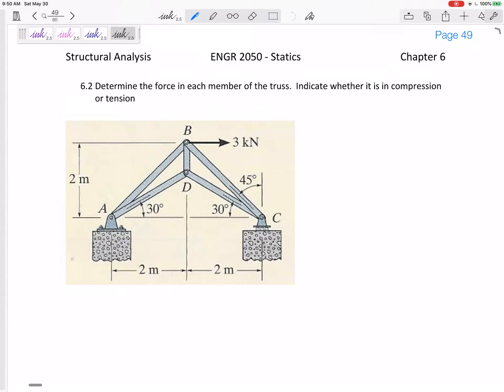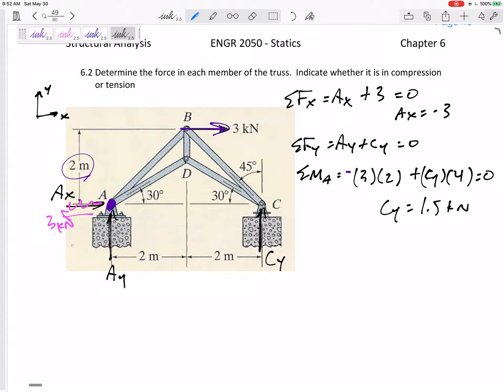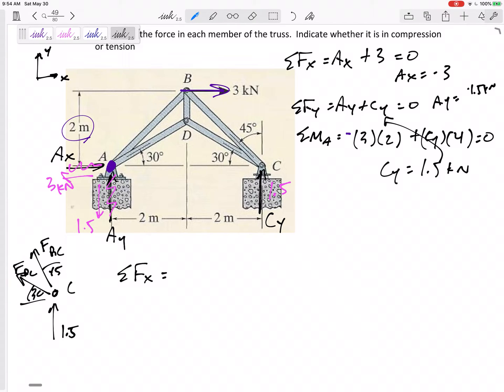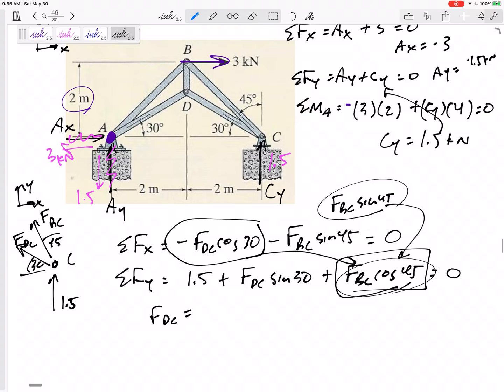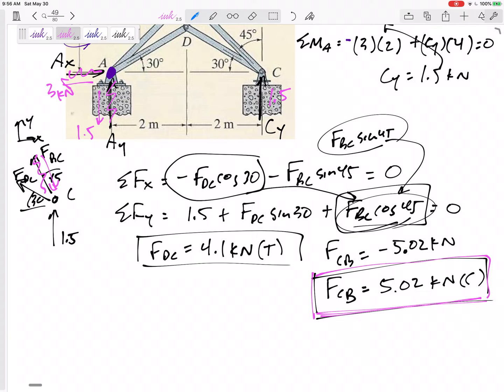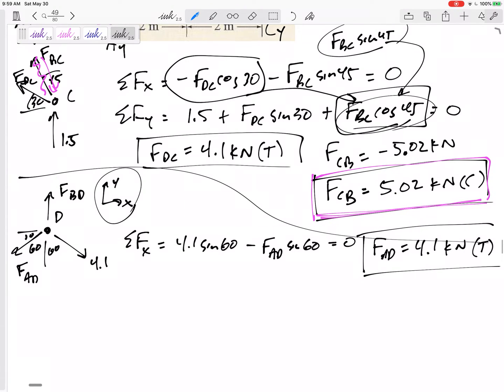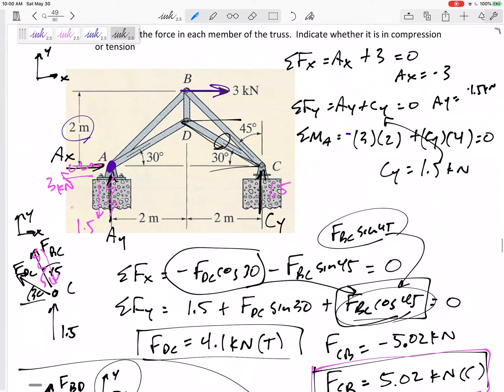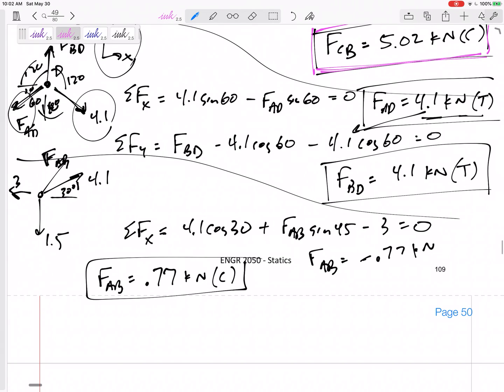Statics - Truss Method of Joints example 2